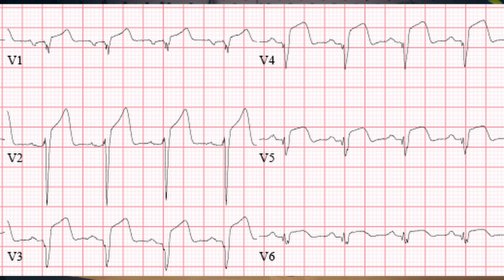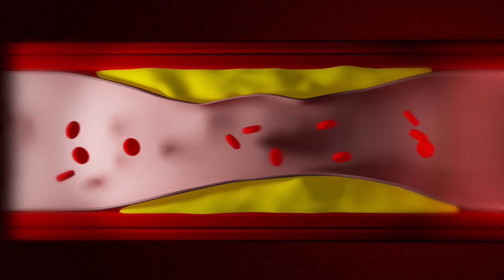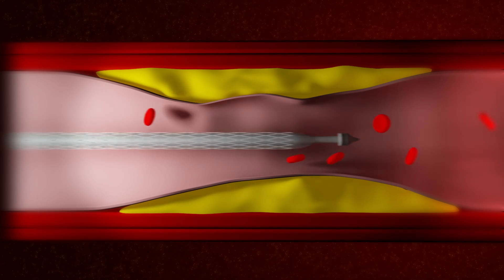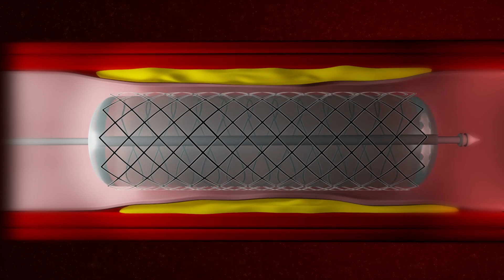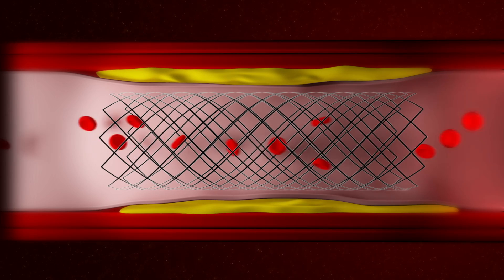What's a Heart Attack? Recognize it, Treat it, Save a Life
Heart attacks, otherwise known as myocardial infarctions, are a leading cause of death globally. Learn to recognise this medical emergency, treat it and potentially save a life.